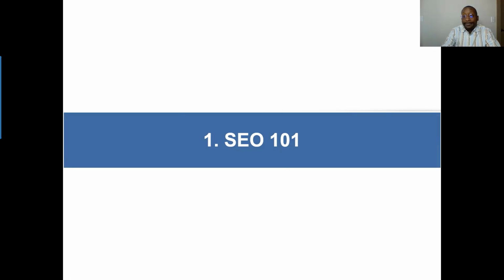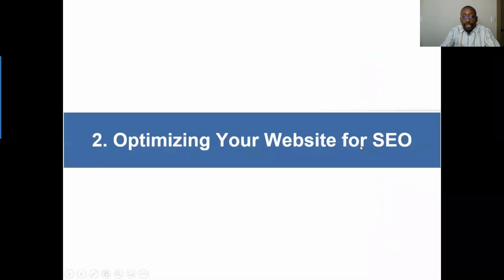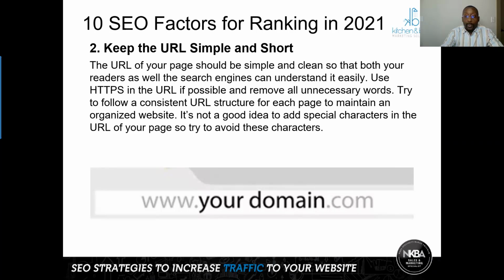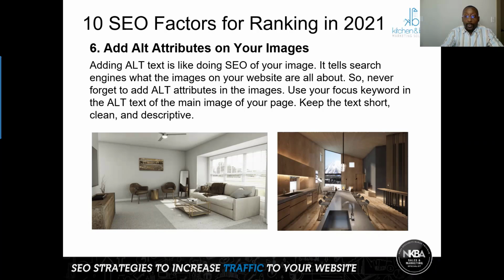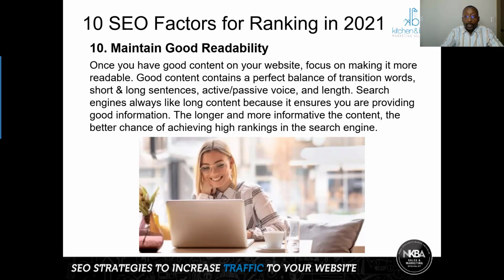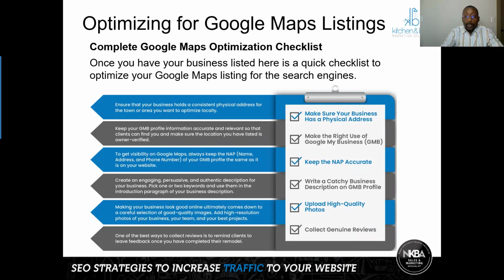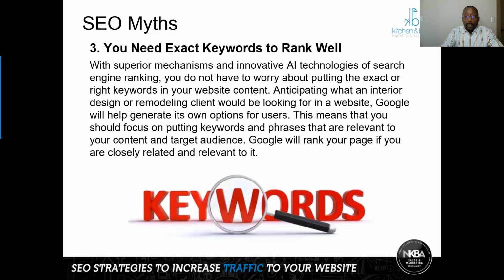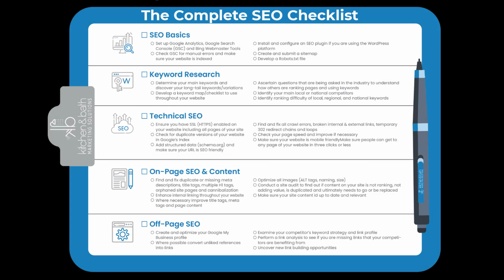SEO Strategies to Increase Traffic to Your Website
Search engine optimization or SEO is the process of increasing visibility in the search engines by growing the quantity and quality of traffic to the site. The session will teach you the basics of SEO along with how to optimize your website for top listings on the search engines.

Upon completion of this course, you will be able to:

• SEO 101 (03:38)
• Optimizing Your Website for SEO (10:12)
• 10 SEO Factors for Ranking in 2021 (15:08)
• Optimizing Your Business for Google Maps Listings (32:07)
• SEO Myths (39:39)